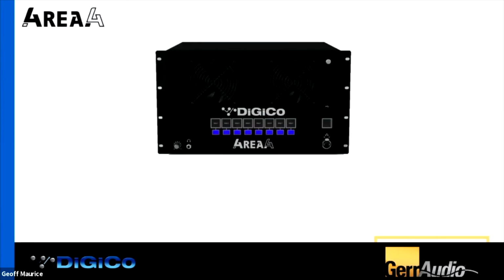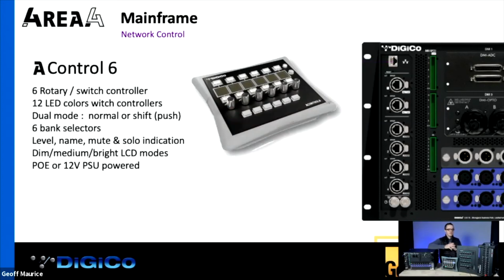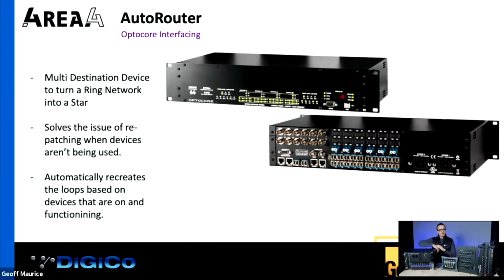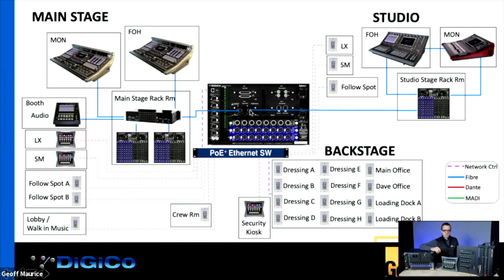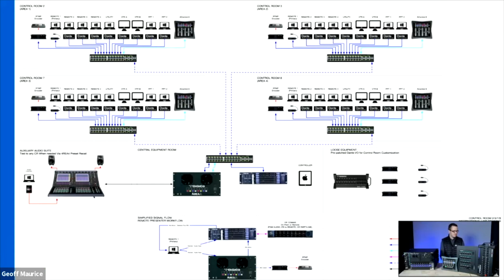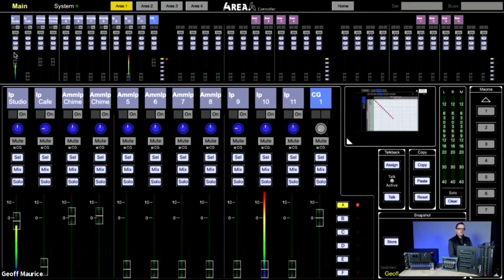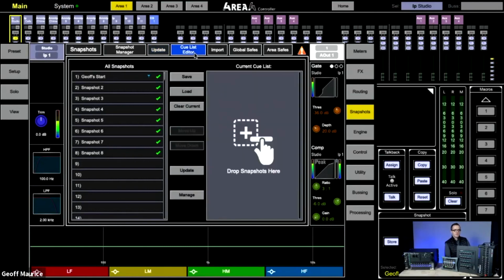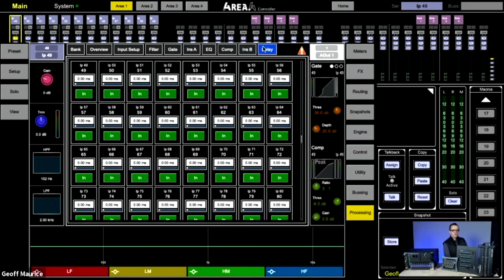Webinar: DiGiCo 4REA4 - Your Venue's Audio Network Backbone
Multiple spaces?
Multiple protocols?
Connect everything together with DiGiCo's 4REA4 Distributed Audio & Control Platform.

This is a recording of the webinar GerrAudio hosted on April 29, 2021 on DiGiCo's 4REA4 audio networking platform.